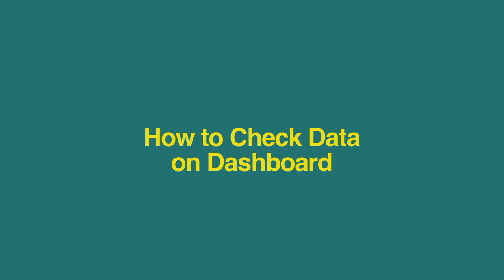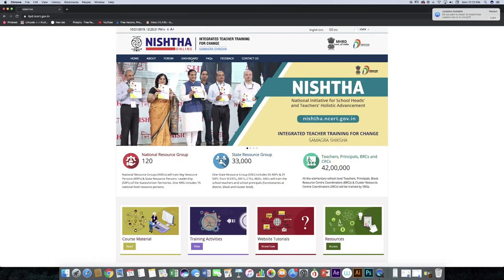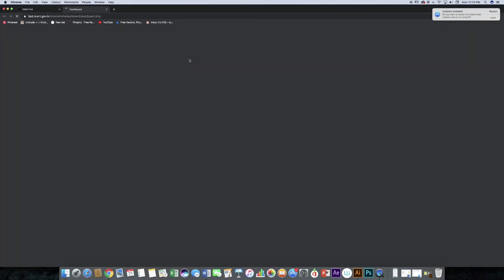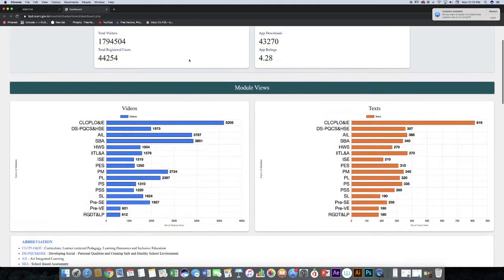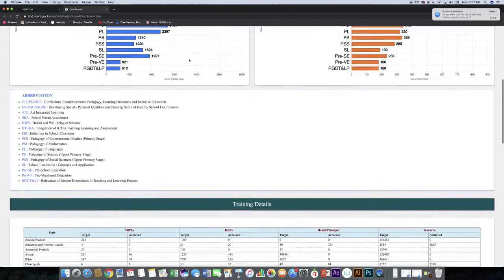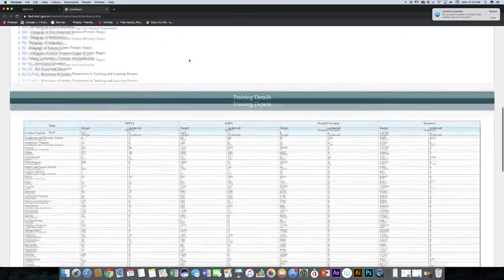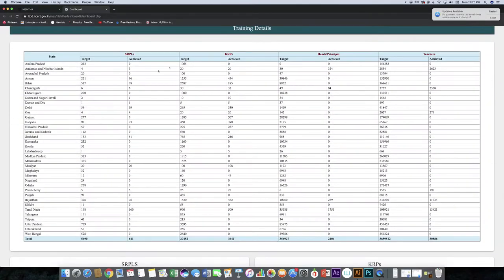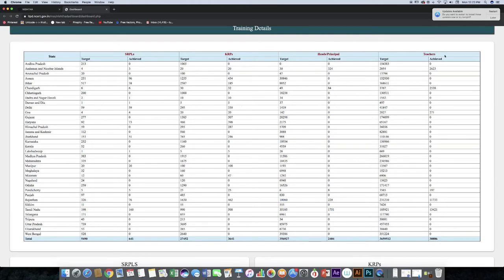How to Check Data on Dashboard